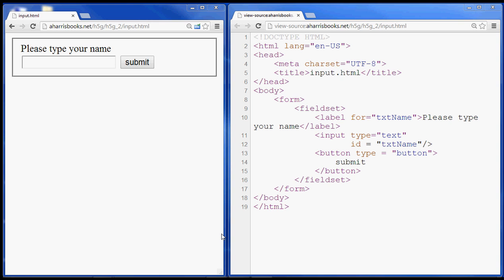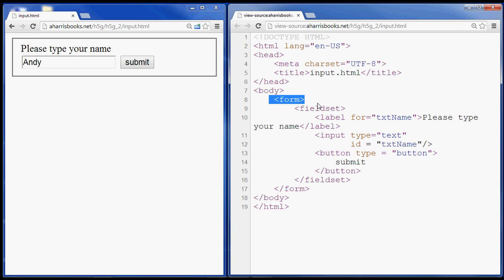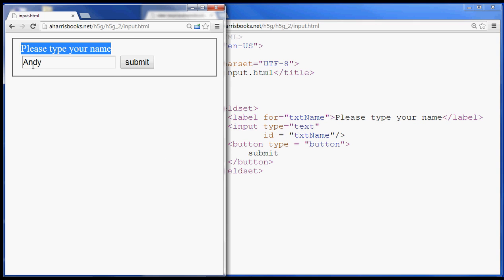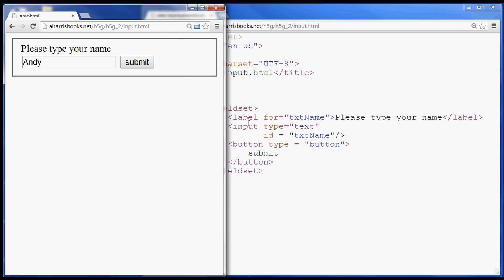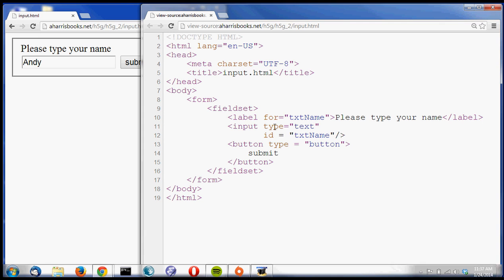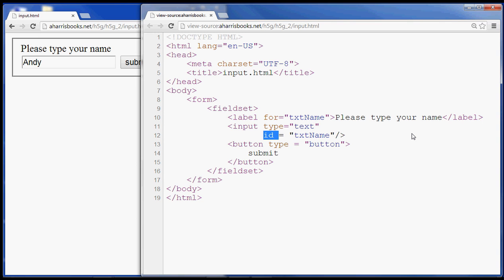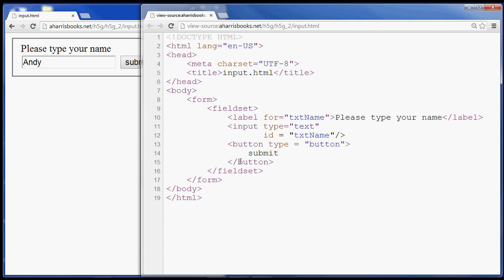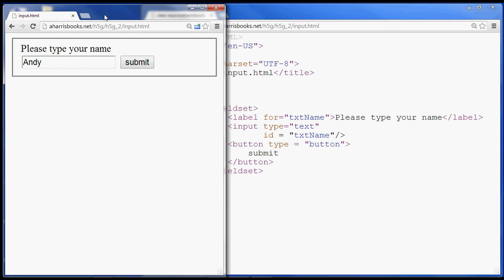HTML5 Simple Game Programming Preparation 8 Building a basic form